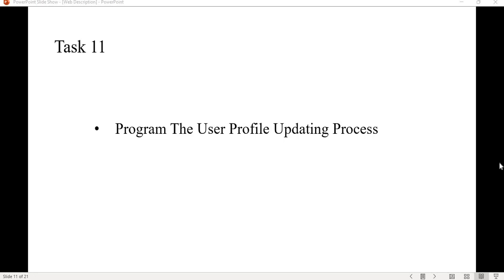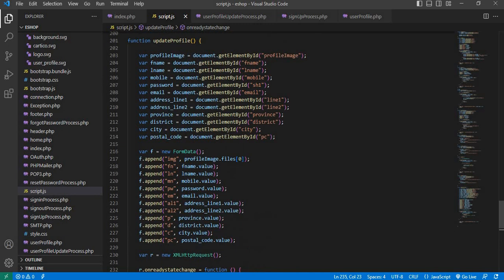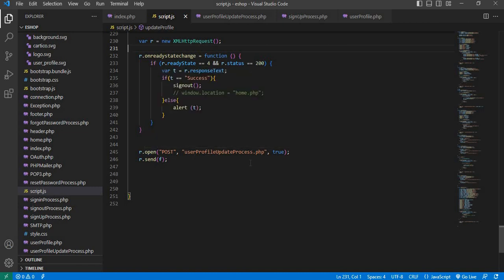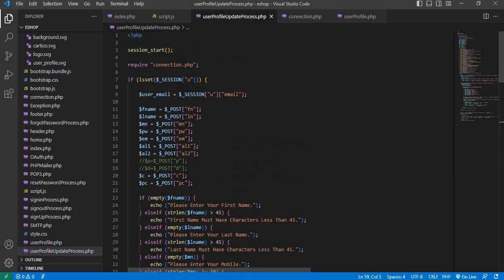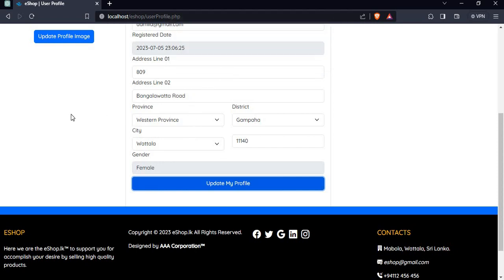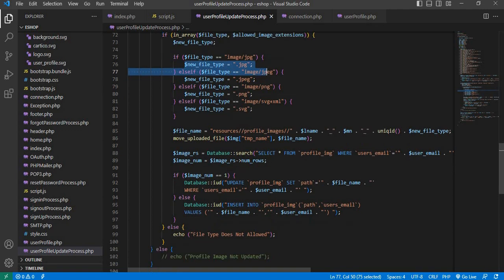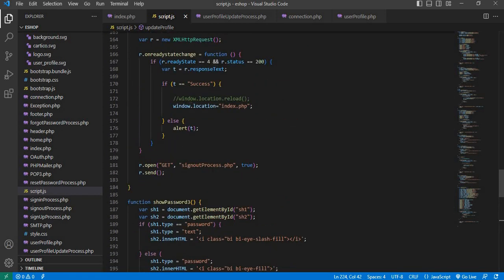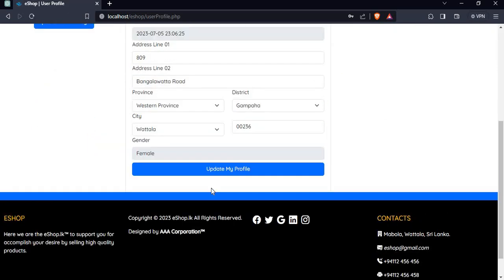User Profile Updating Process: PHP Programming | Coding Tutorial | Web Programming 1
Master the art of programming the user profile updating process. Join us in this tutorial as we guide you through creating a seamless and secure experience for users to update their profiles using PHP, HTML, CSS, JavaScript, and Bootstrap. Elevate your web development skills and enhance user interactions.